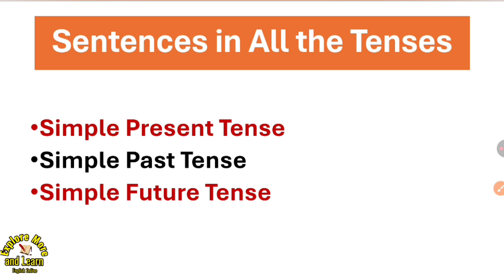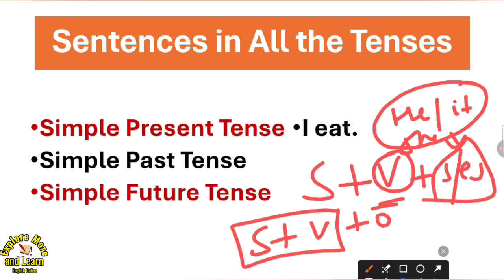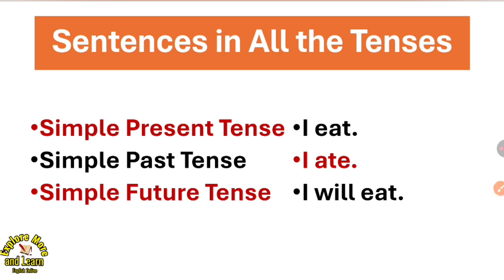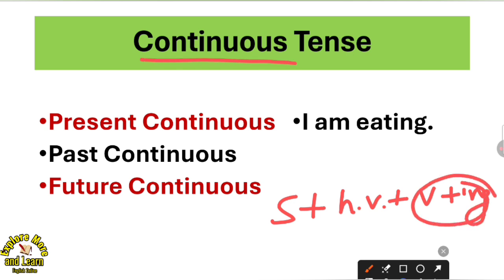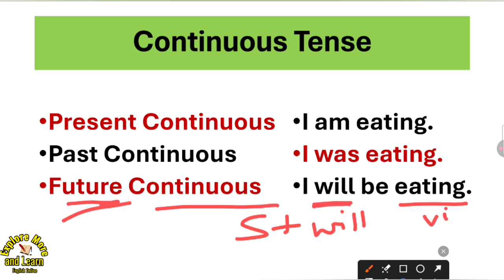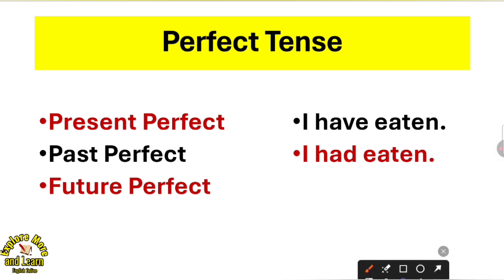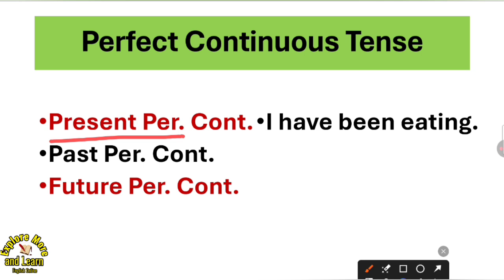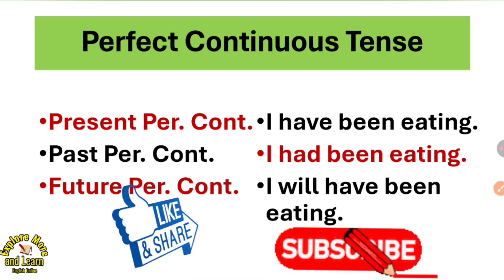Mastering All English Tenses || Quick Tips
Hello Everyone!
This video is about Mastering All English Tenses || Quick Tips

There will be one Sentence in All Tenses.